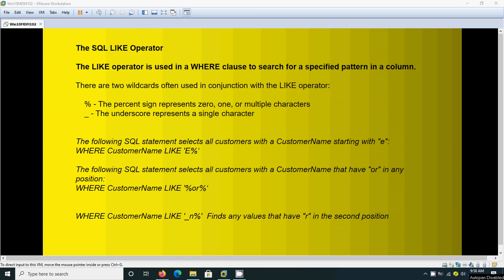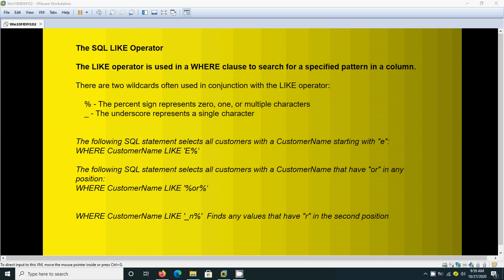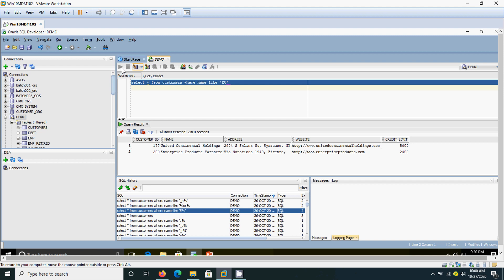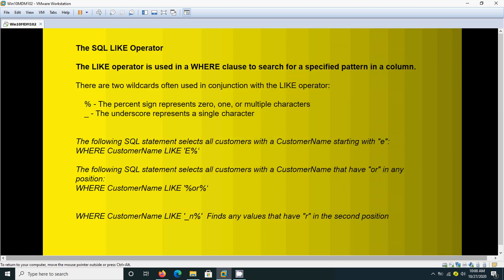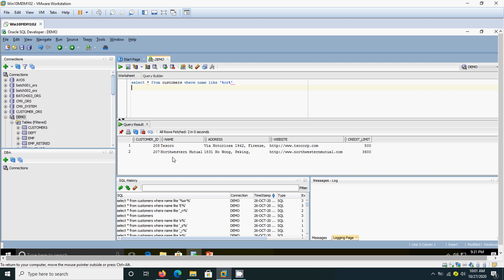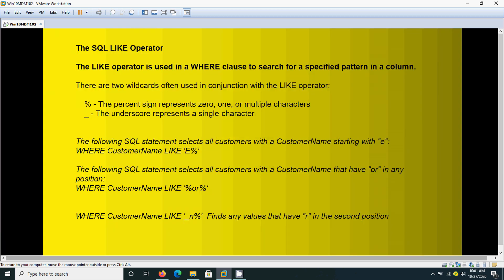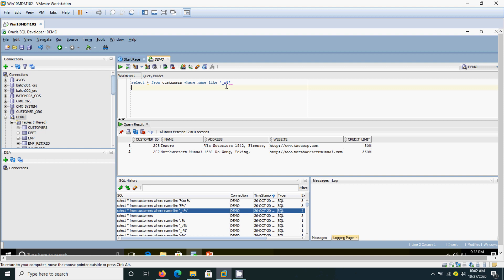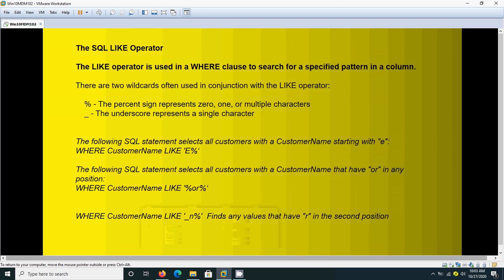ORACLE SQL , Operator In Oracle Like, %, OR .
ORACLE SQL,  LIKE OPERATOR % OR _

The LIKE conditions specify a test involving pattern matching. Whereas the equality operator (=) exactly matches one character value to another.